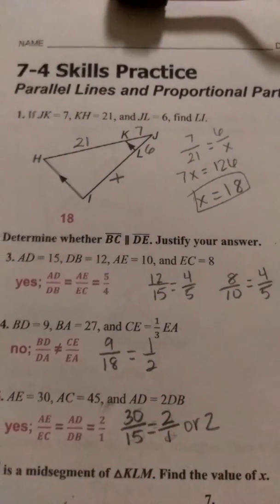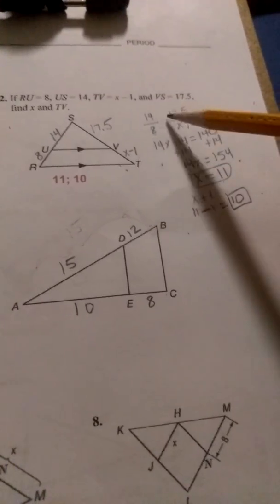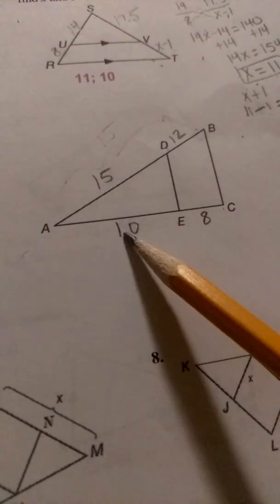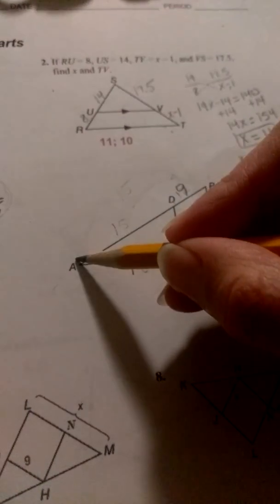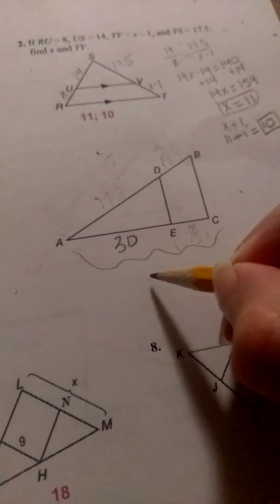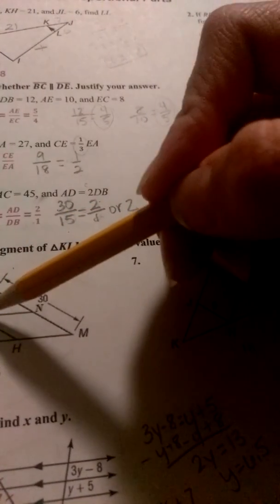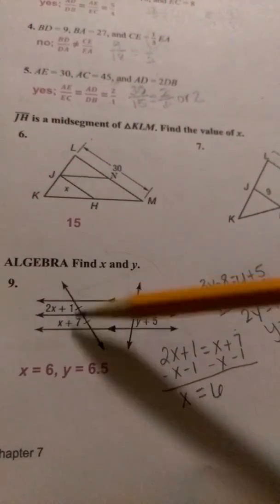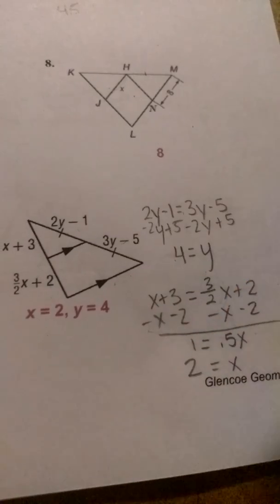Geometry 7-4 Skills Practice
Parallel Lines and Proportional Parts